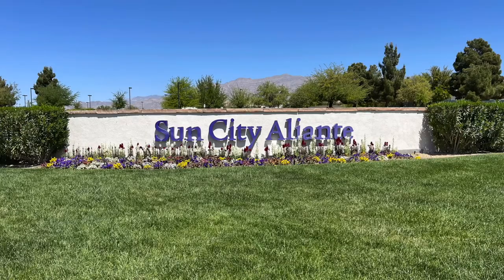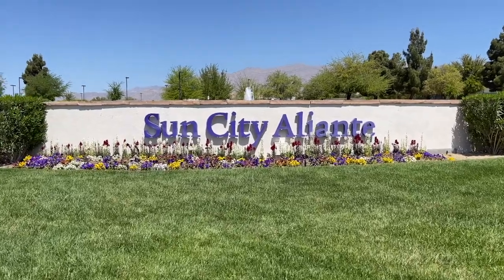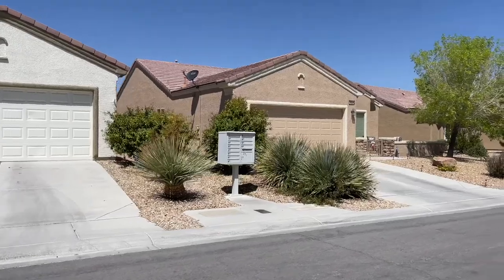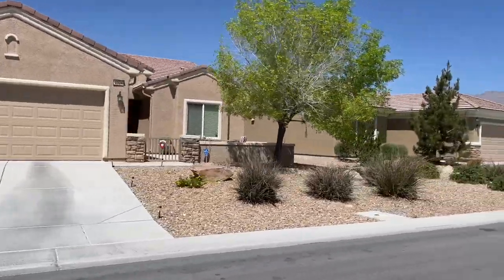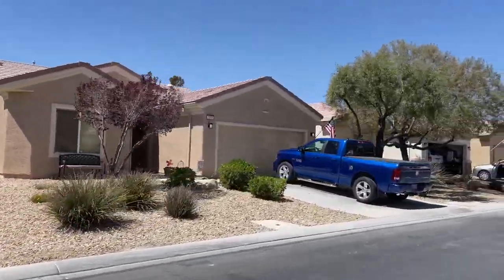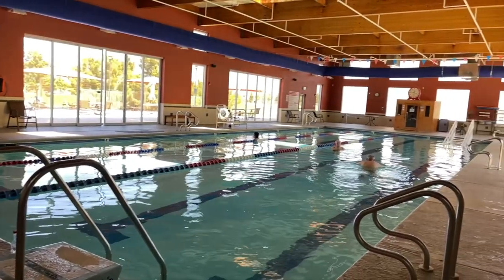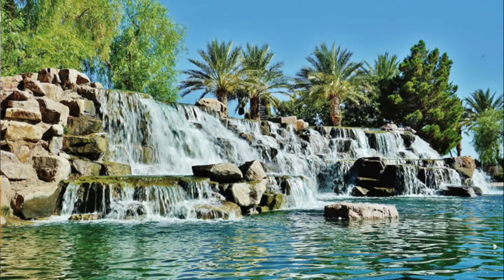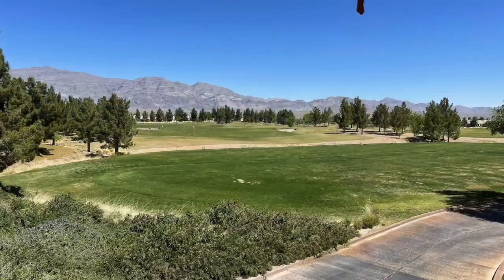Sun City Aliante - 55+ Retirement Community in North Las Vegas, NV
Sun City Aliante

Sun City Aliante in North Las Vegas, Nevada is an age-restricted retirement community by Del Webb and is part of the Aliante Master Planned Community.

Aliante is located just 15 miles north of the Las Vegas Strip along the I-215 Beltway. Within 30 minutes, residents of Del Webb's Sun City Aliante have access to all of the pleasures of the Las Vegas Valley.

Within Sun City Aliante, you will find state-of-the-art fitness facilities, including tennis and Pickleball courts.  A city-owned 18-hole golf course runs through the community.  A modern casino/hotel complex featuring a 16-theater cineplex and a number of excellent dining locations is within walking distance.

Company: Home Realty Center
License #: 180246